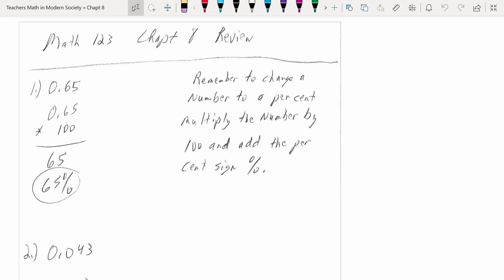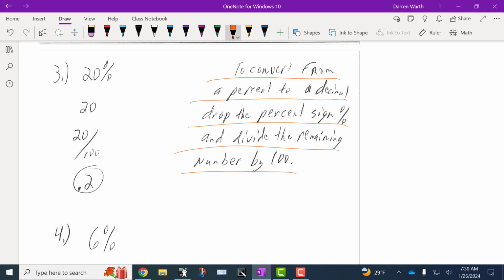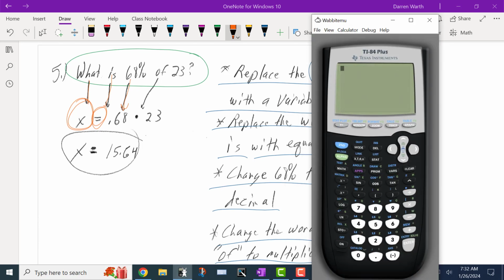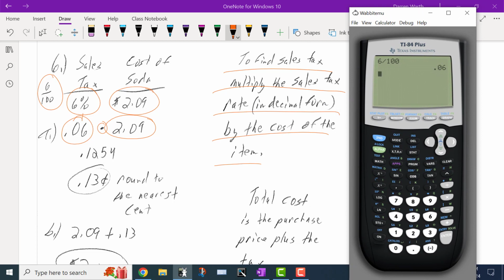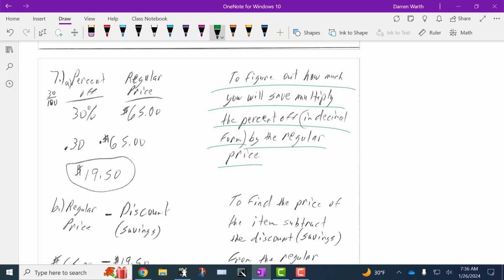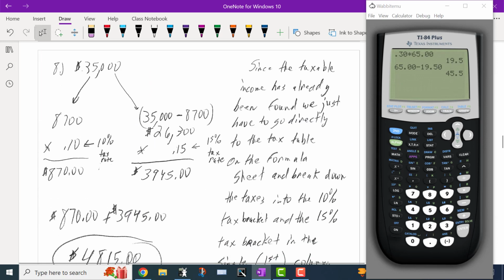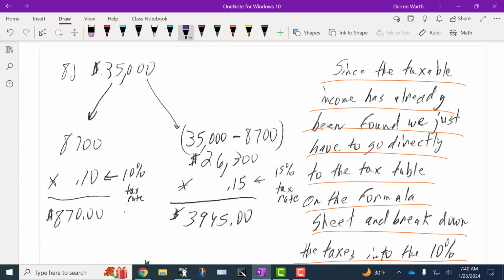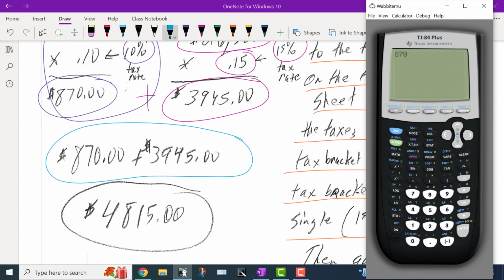Math 123 Chapt 8 Rev #1-8